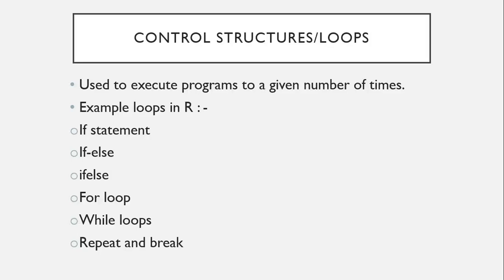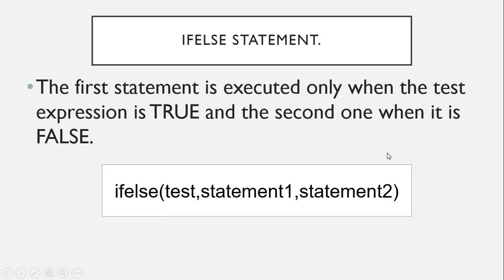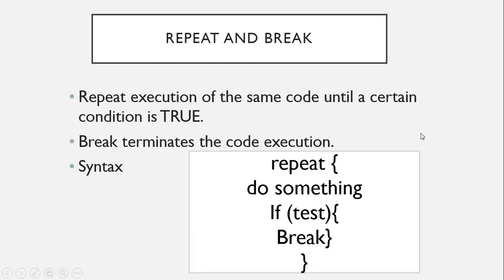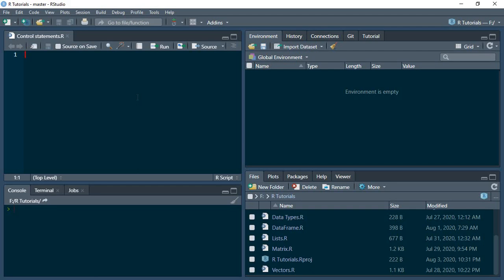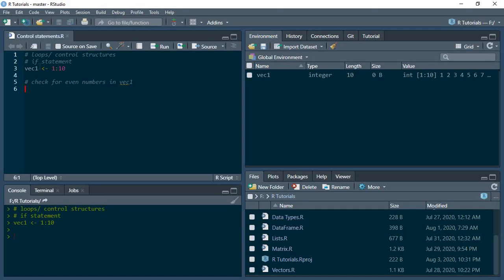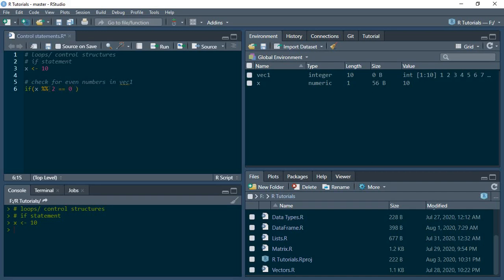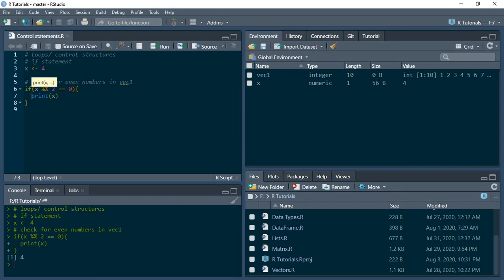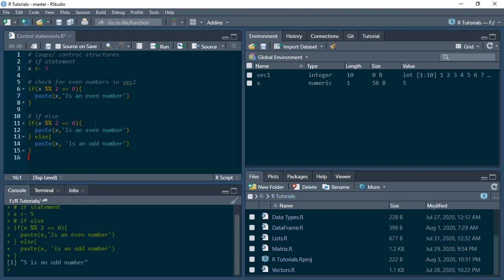R Tutorial 9 Control Structures IF, IFELSE STATEMENTS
Hey guys, In this video, I am going to introduce you to control structures and show you How to implement the if statement and if eles in R.